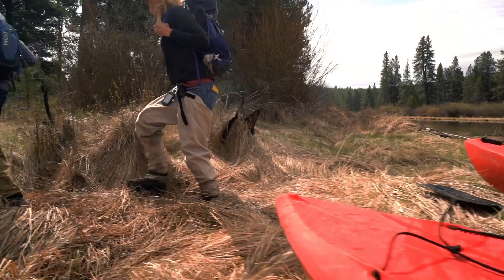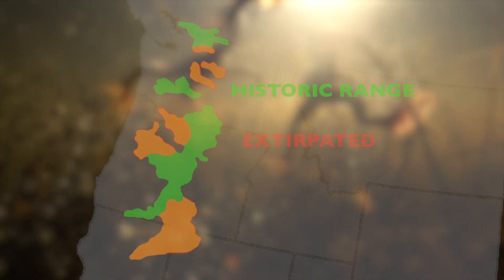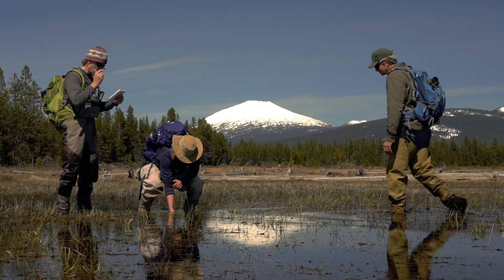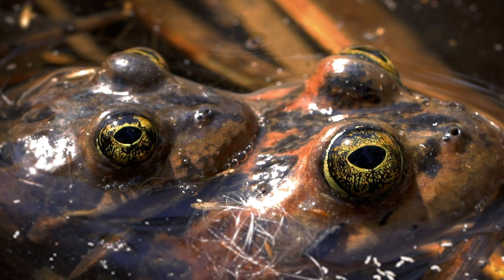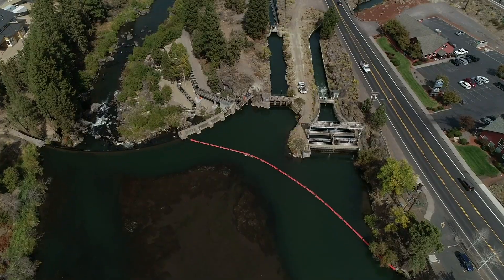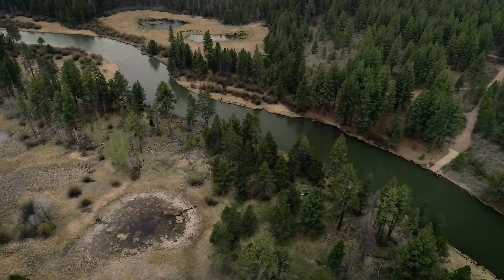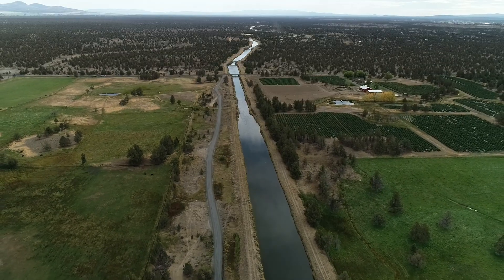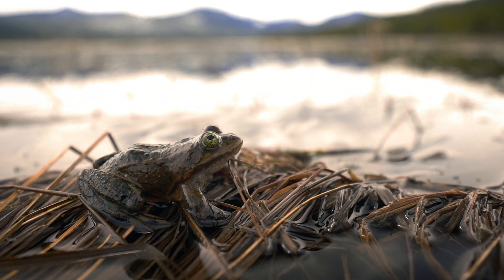Protecting Oregon Spotted Frogs in the Deschutes River Basin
This stunning video from Freshwaters Illustrated is all about Oregon spotted frog, a federally threatened species, and how biologists and partners are working to protect its stronghold habitats in Oregon's Deschutes River Basin.